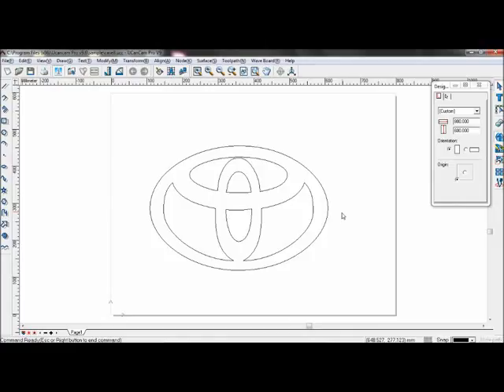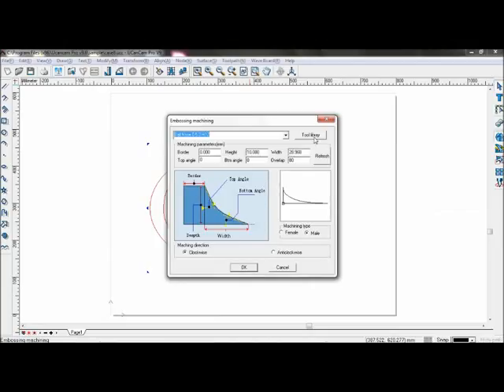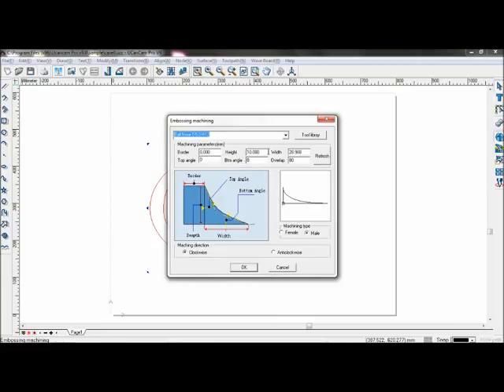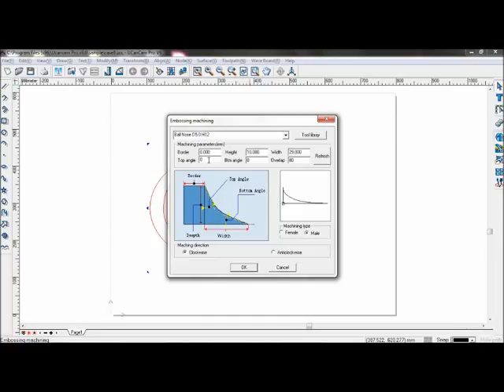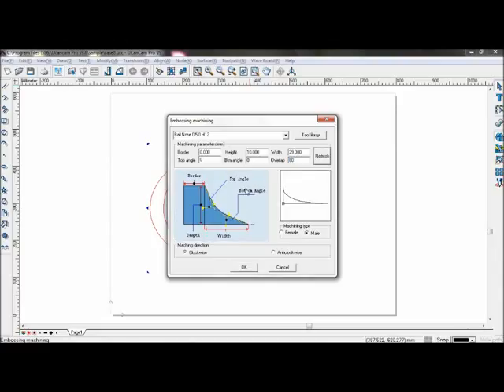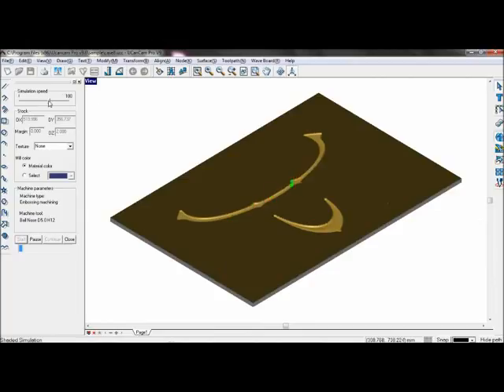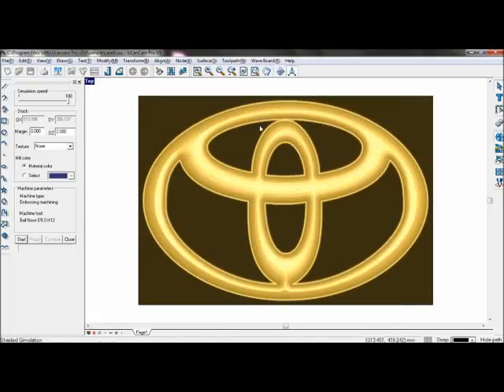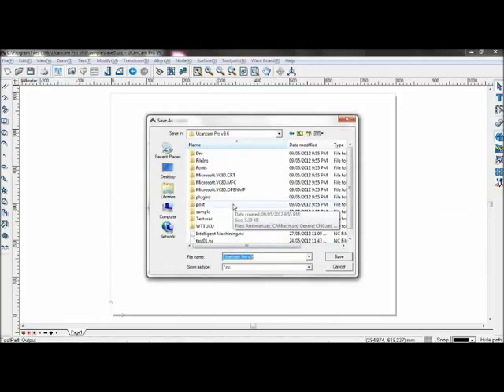009 Embossing machining